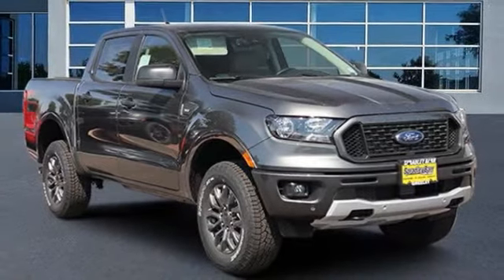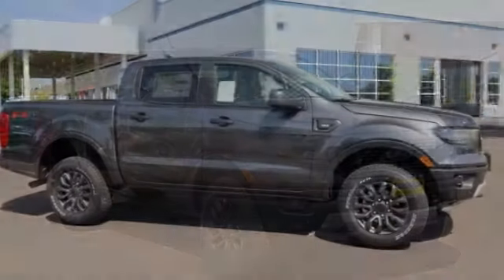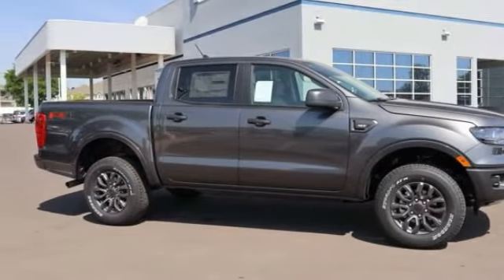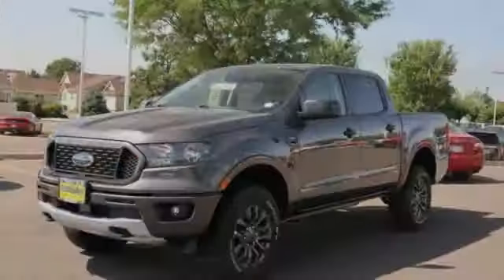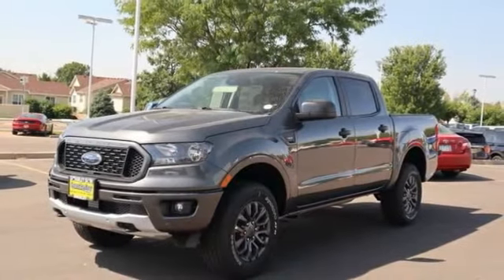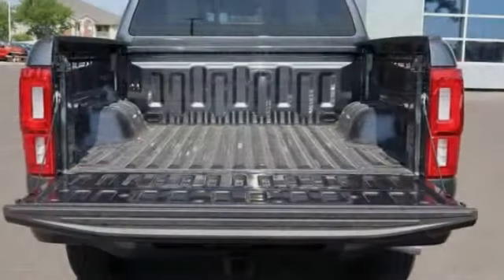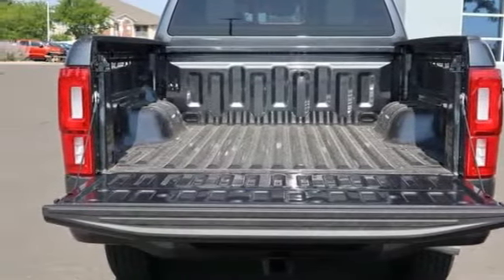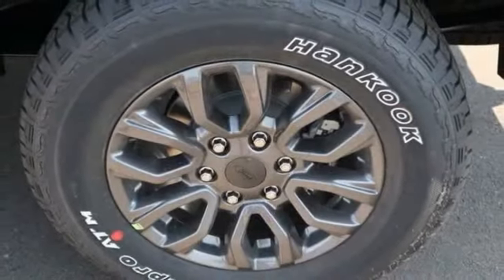2020 Ford Ranger Greeley CO LLA64159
Recent Arrival! Magnetic Metallic 2020 Ford Ranger XLT 4WD 10-Speed Automatic EcoBoost 2.3L I4 GTDi DOHC Turbocharged VCT 4WD. Price excludes tax, title, license and dealer fees but does include the following rebates. See dealer for details with any questions:$1000 - Retail Customer Cash. Exp. 09/08/2020